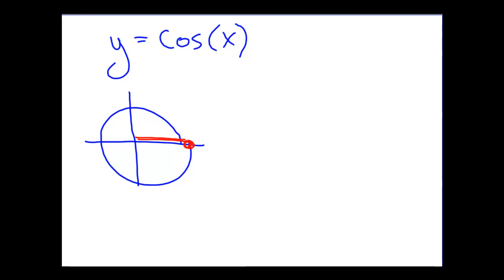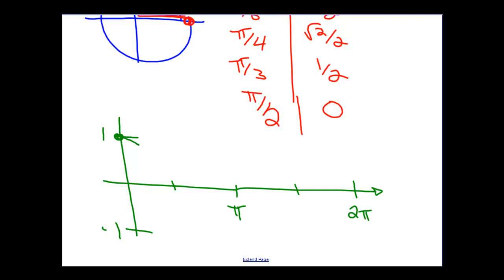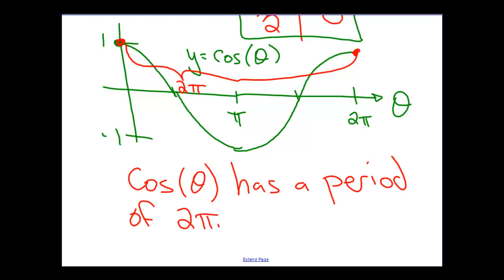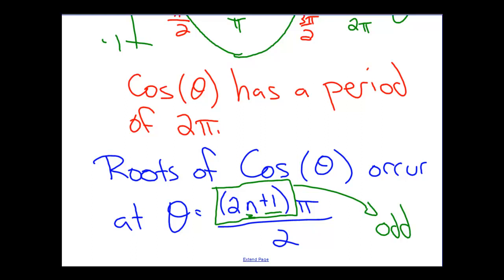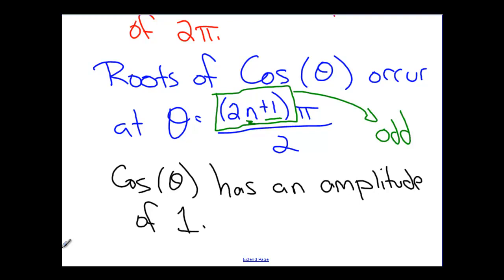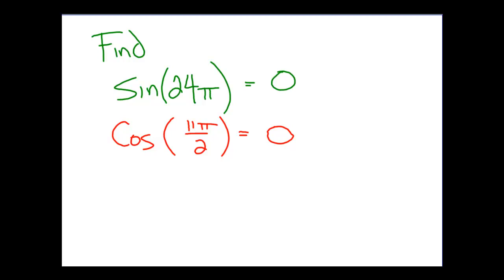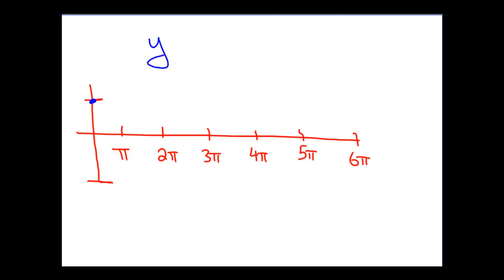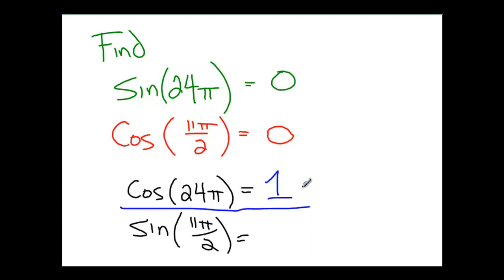6-3 Graphing Sine and Cosine II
The graph of the cosine function is produced, and period and amplitude are discussed.  Examples of using graphs to determine values of trig functions are worked.